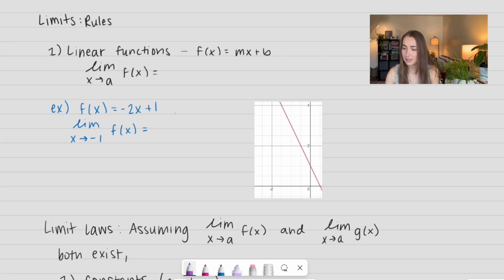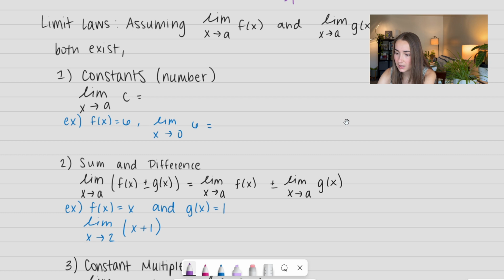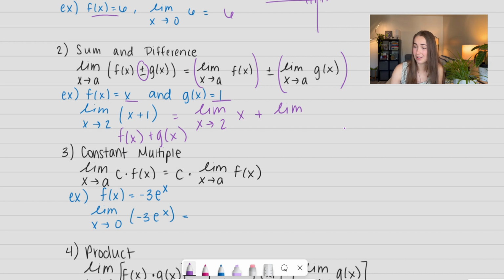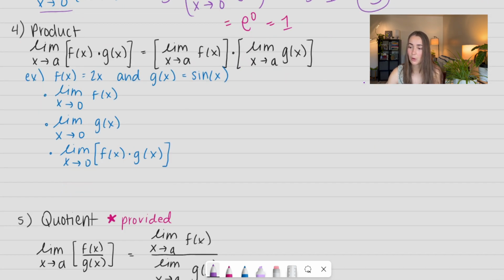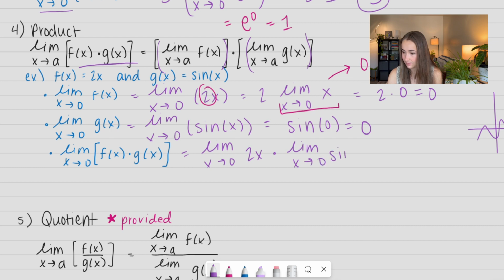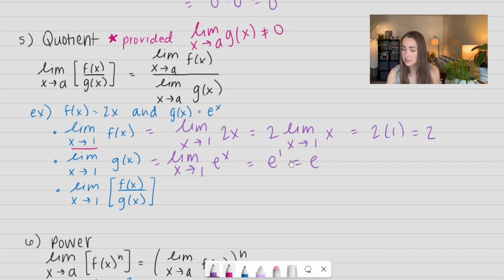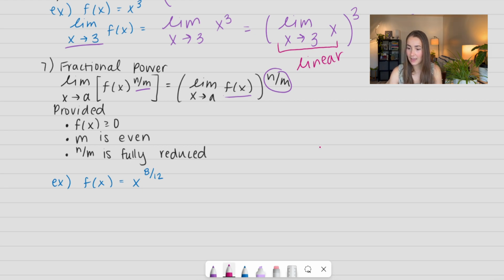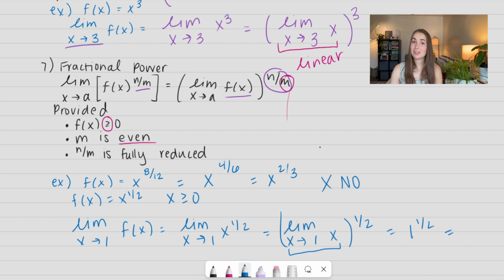Calculus 1 - Limits: Basic Rules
3 - Limits Series
🔍 Ready to conquer the world of limits? Join me on this educational math journey! 📐

In this illuminating video, I'll explain the fundamental concepts of limits and introduce you to the essential functions and rules that lie at the heart of calculus. With easy-to-follow visuals, practical examples, and a breakdown of key rules, you'll gain a solid foundation for tackling limits with confidence.

🤯 What are limits, and why are they crucial in calculus? 🧐
📈 Learn the core functions commonly encountered in limit problems 📊
🔢 Discover the basic rules that simplify limit calculations 🧮
🧠 Master the techniques for solving limit problems step by step 🔑

Whether you're a budding mathematician, a student preparing for calculus, or simply curious about the beauty of mathematics, this video will equip you with the knowledge and skills needed to navigate limits effectively.

Let's embark on this journey to unlock the power of limits together and embrace the magic of calculus! 🌟🔢

Chapters -
0:00 - Intro
0:26 - Linear Functions Rule
2:30 - Constants Rule
3:17 - Sum & Difference Rule
4:45 - Constant Multiple Rule
5:50 - Product Rule
8:07 - Quotient Rule
10:07 - Power Rule
11:10 - Fractional Power Rule